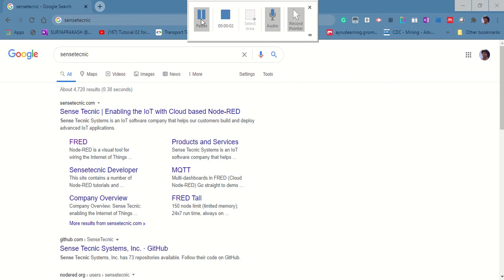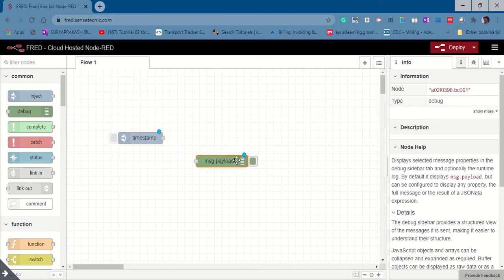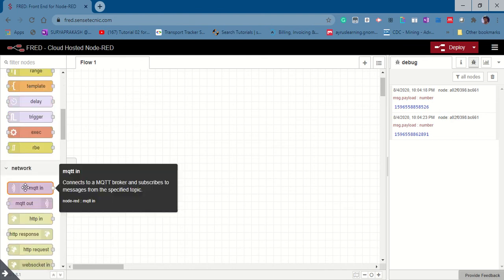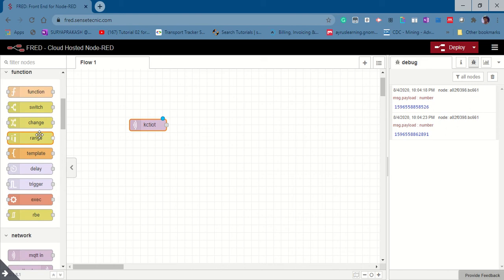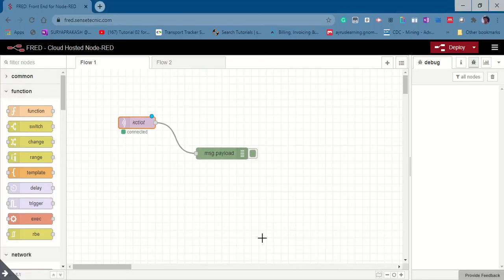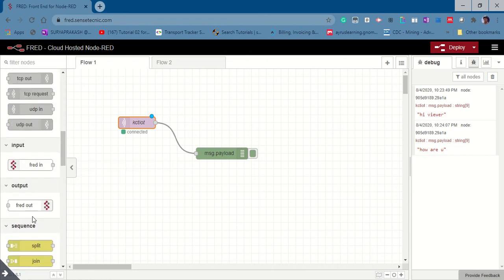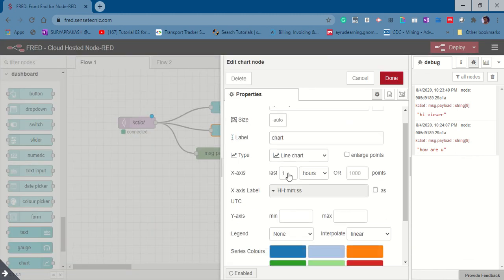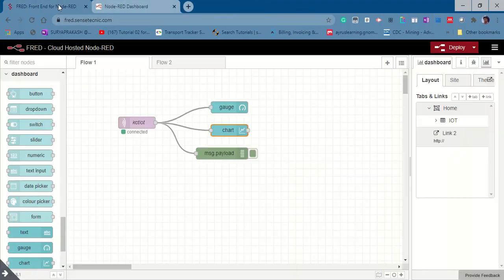demo1 2-Node Red Configuration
Node Red Configuration